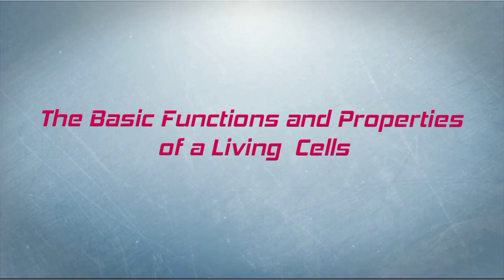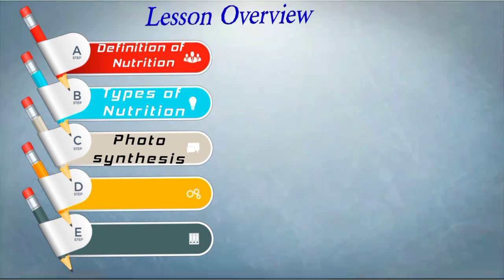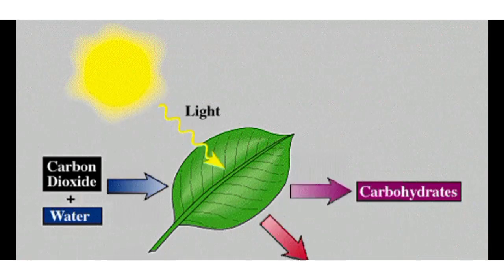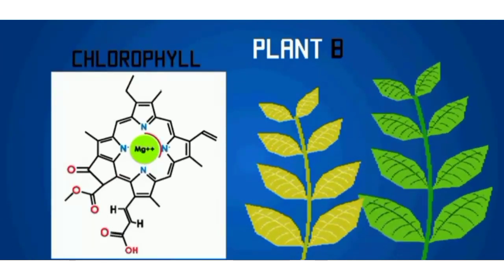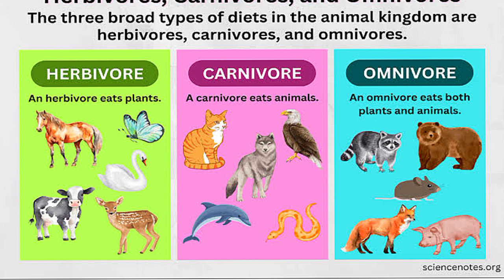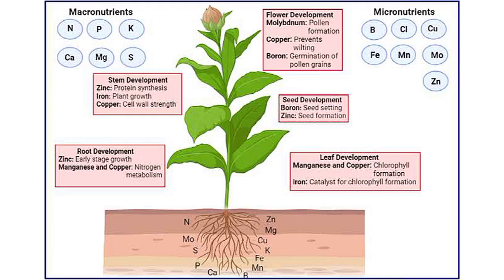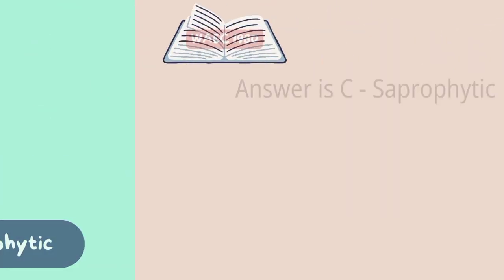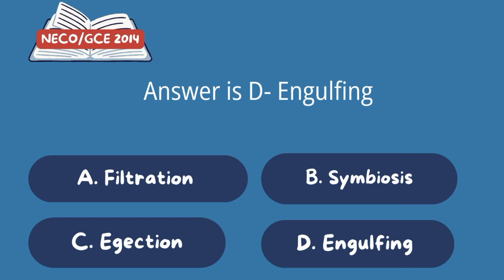Properties and Functions of Living Cell: Part I - WAEC/WASSCE Biology